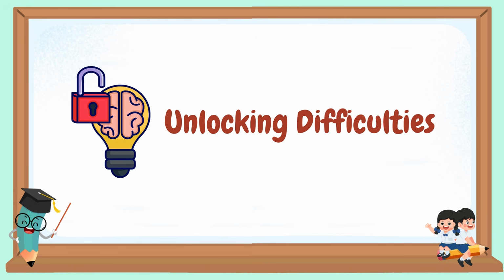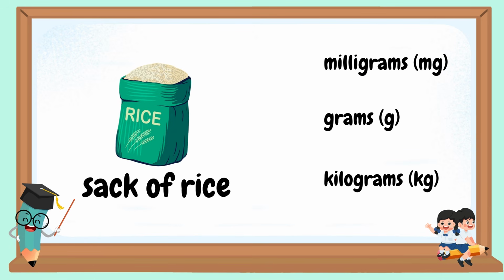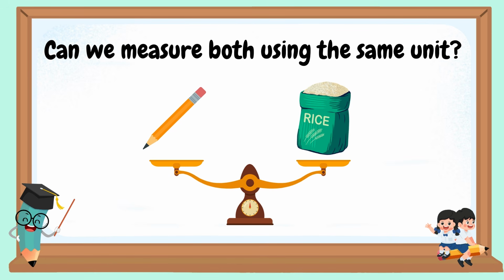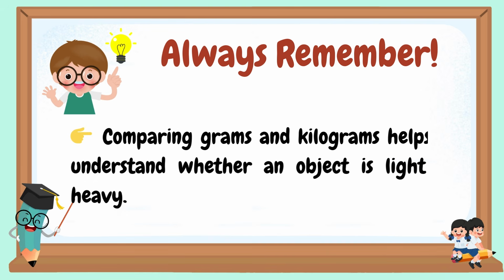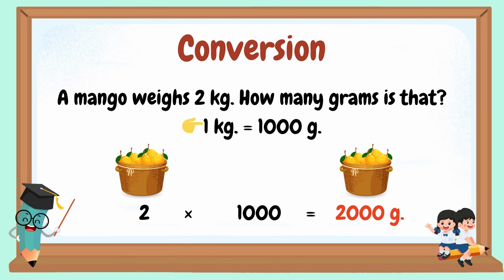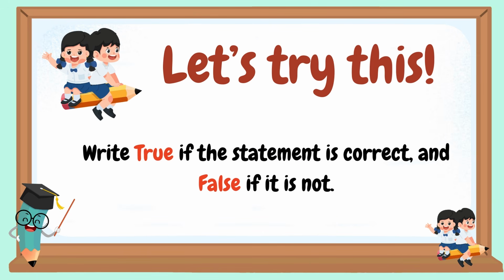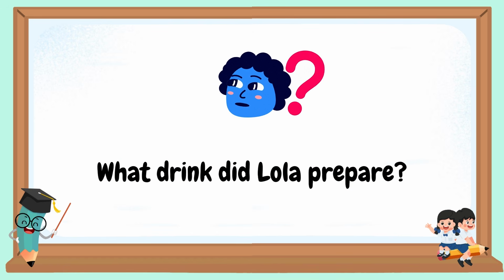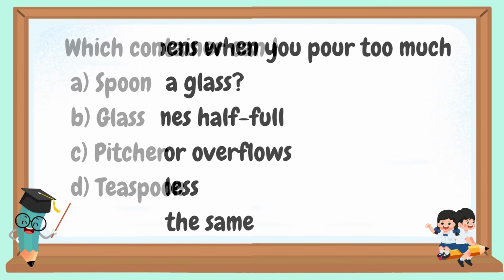MATH 3 | MEASURING & COMPARING MASS | WEEK 2 LESSON | SECOND TERM | REVISED CURRICULUM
✨ Ready-to-use PowerPoint for the Revised Curriculum!
Teachers, save time and effort with engaging lessons prepared for you.
👉 Grab yours now at raket.ph/alaguenareyson0

📚 Revised DepEd Curriculum Explained | All Subjects | Updated Video Lesson 🇵🇭

Welcome to this comprehensive video lesson covering the Revised Curriculum of the Department of Education (DepEd) Philippines across all subjects!

In this video, we’ll break down the latest updates and essential changes in the DepEd curriculum for K to 10 and Senior High School, based on the MATATAG Curriculum Framework and recent developments. This lesson is perfect for teachers, students, and parents who want to stay informed and aligned with the current educational reforms in the Philippines.

🔍 What You'll Learn:

Overview of the revised K to 10 curriculum

Subject-specific changes: English, Filipino, Math, Science, Araling Panlipunan, MAPEH, ESP, TLE, and more

Highlights of the MATATAG Curriculum

Key goals and competencies per subject

Rollout schedules and what to expect moving forward

💬 Drop your thoughts or questions in the comments section below.